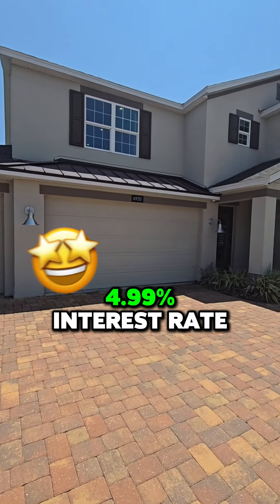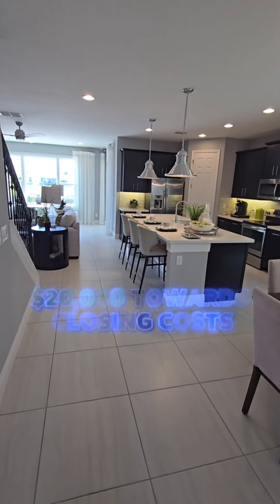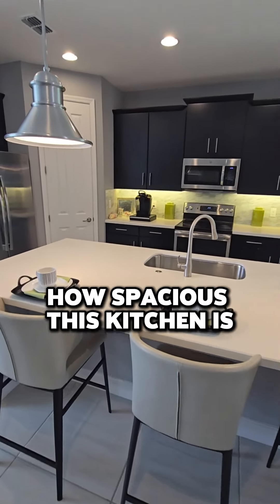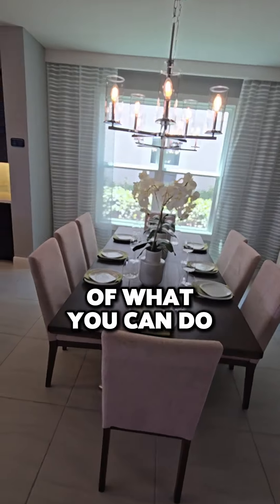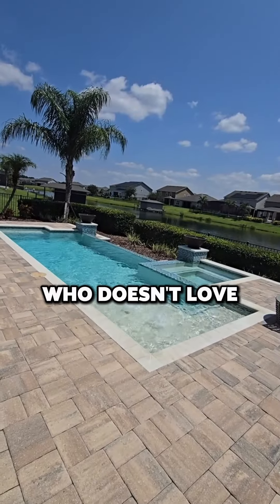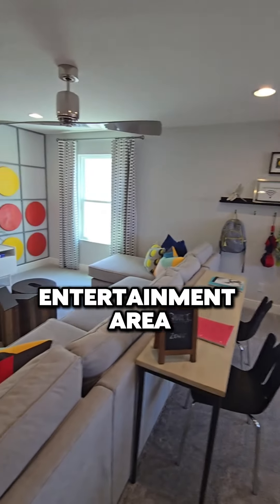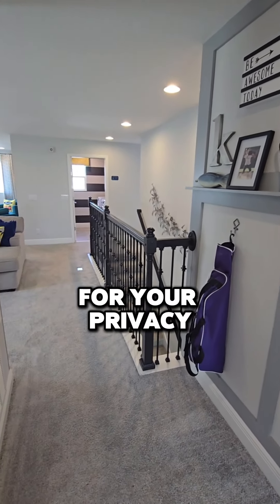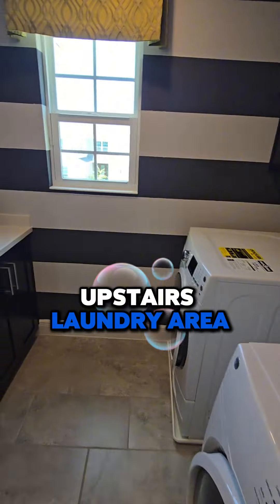You won't find a place like this twice! 🔥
Just 30 minutes from the airport, with a 4.99% interest rate, over 3,000 sqft, 5 spacious bedrooms, and a 💰$20,000 incentive for closing costs!